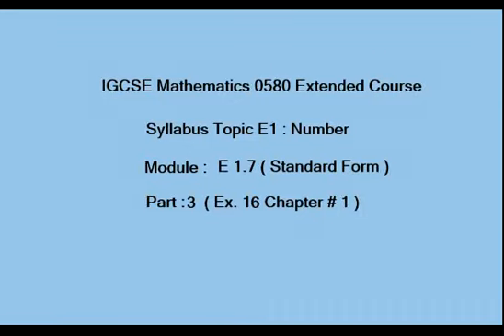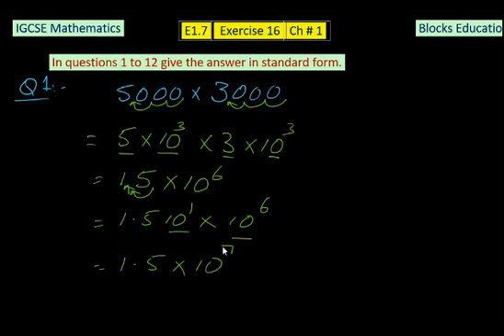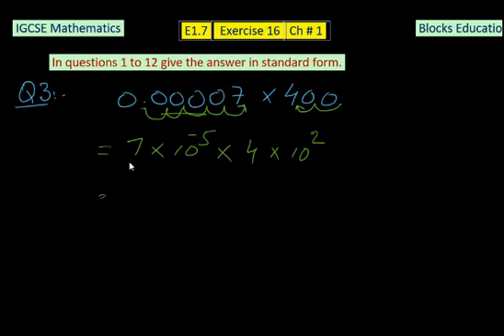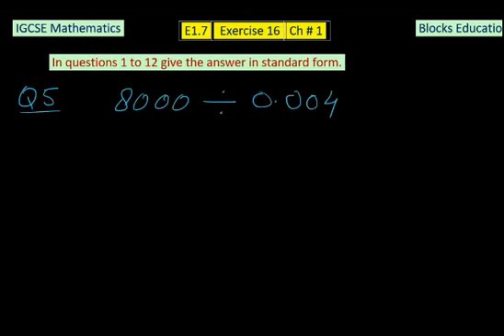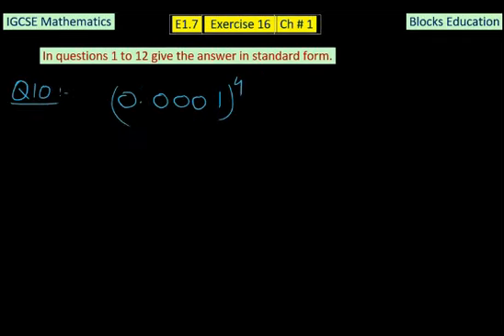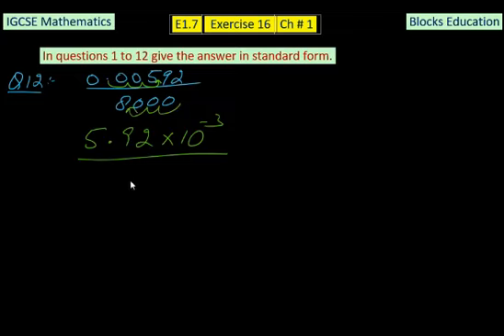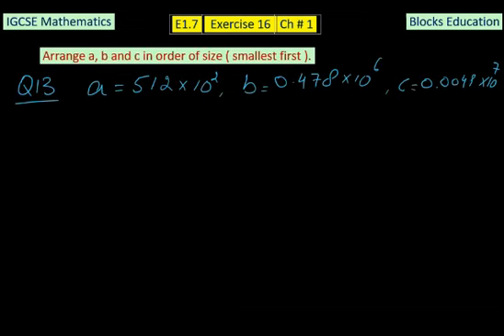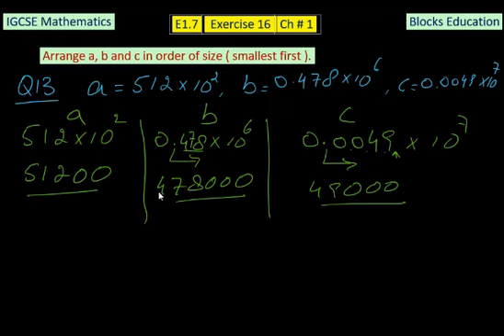Number in Standard Form IGCSE Mathematics, E1.7 ( Part 3) (Exercise 16, Chap#1) )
We will learn the rules of standard form.
How to write numbers in standard form, this is one of the most important concept in mathematics. and in this video we will learn from scratch , what is standard form? how to write different types of numbers in standard form.
We will learn how decimal point can be moved right or left and what affect it would create.